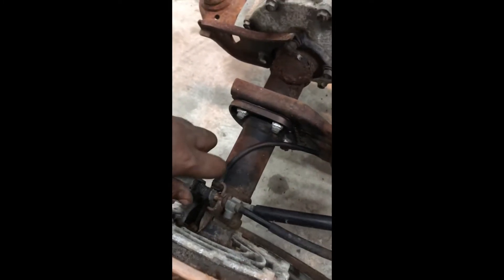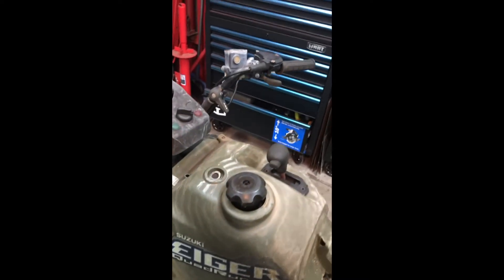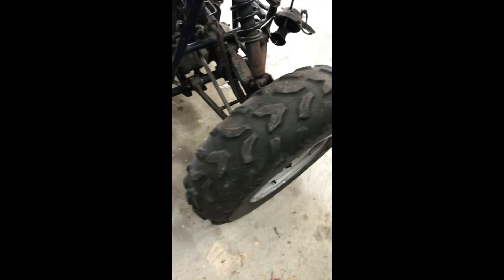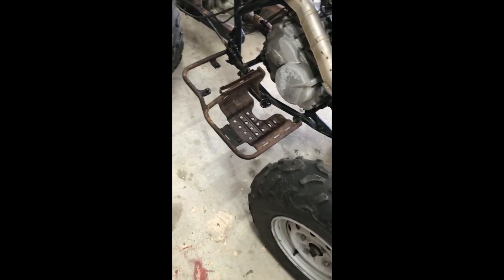Suzuki Eiger 400 Restoration part 1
This is part 1 of the Eiger 400 restore.  Enjoy!!